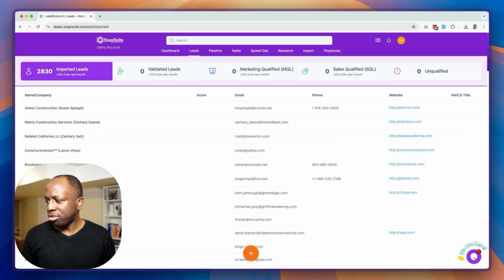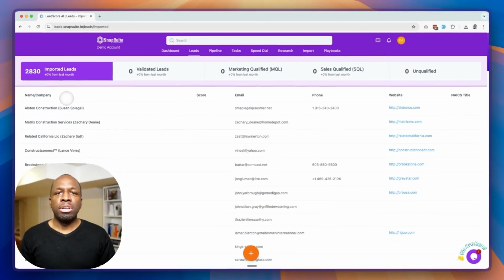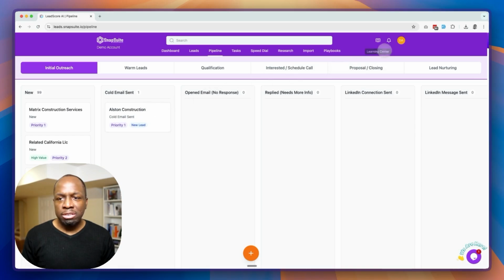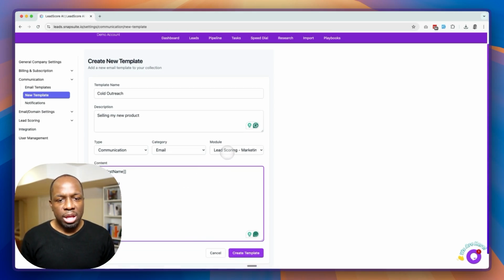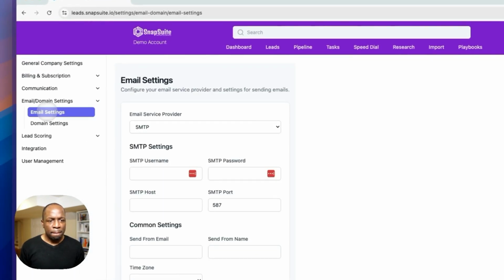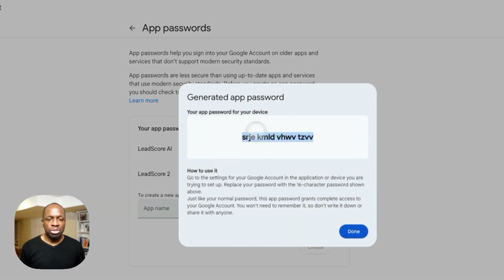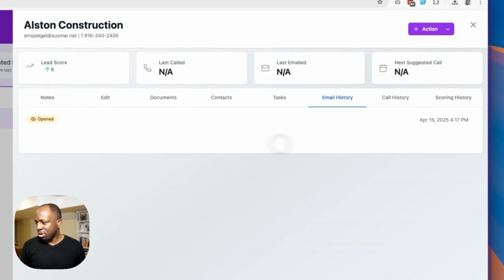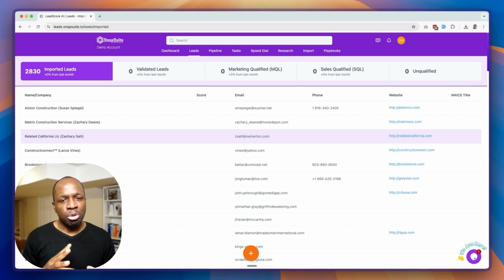Getting Started with LeadScore AI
In this video, we'll provide a comprehensive overview of how to get started with Lead Score AI. You'll learn the initial steps required to set up the system, including importing leads, managing your pipeline, setting up email templates, and configuring your email system. This introductory tutorial is designed to give you a whirlwind tour of the process, preparing you for subsequent videos that will delve into detailed how-tos for each step. Perfect for beginners looking to efficiently use Lead Score AI to manage and enhance their lead scoring process.

00:00 Introduction to Lead Score AI
00:29 Importing Your Leads
01:16 Managing Your Leads
01:41 Setting Up Email Templates
02:44 Configuring Your Email System
04:23 Final Steps and Overview